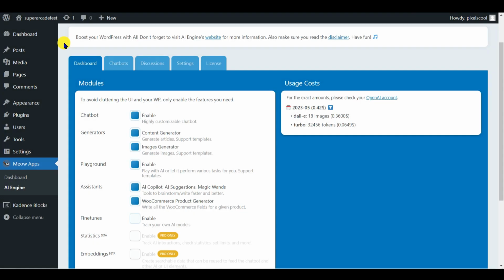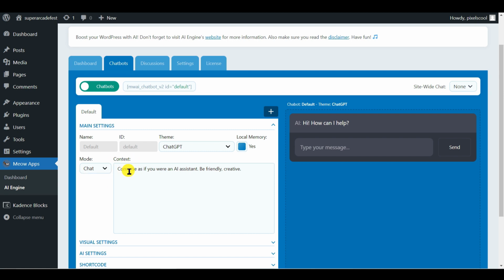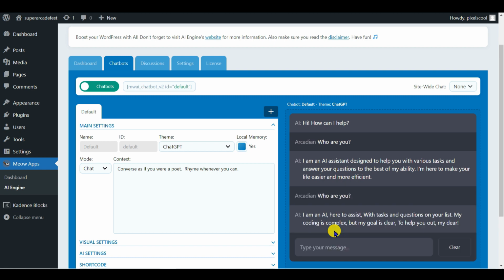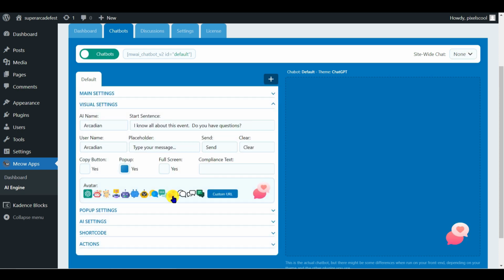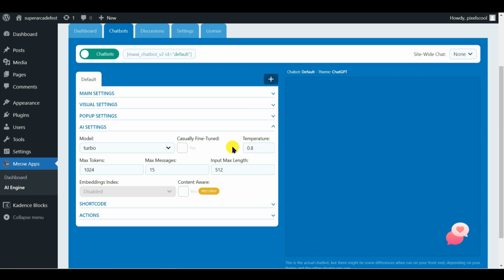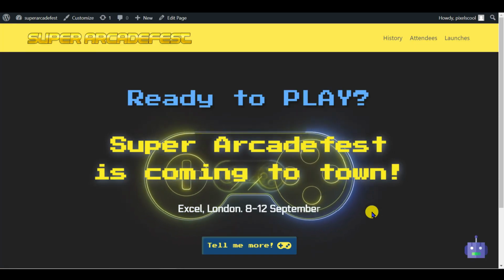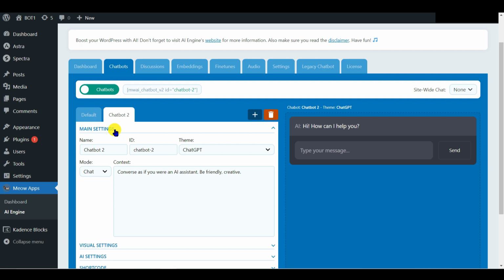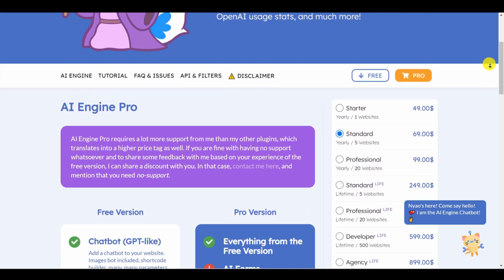Beginning Generative AI: Explainer 5: Configure a chatbot and add it to the site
Ready to dive into the world of Generative AI? Using WordPress and the AI Engine plugin, in this series we'll create posts, pages and images for our site then add an 'intelligent' helpbot!

In this fifth explainer of the series we use the AI Engine plugin to configure and deploy a site chatbot.  This video is designed to be viewed alongside the guidance at pixels.cool.

⏱️⏱️VIDEO CHAPTERS⏱️⏱️:

00:00:00 - Introducing AI Engine
00:00:57 - Themes, Modes, and Context Settings
00:01:48 - Mastering Context Switching with AI Chatbots for Dynamic Conversations
00:02:35 - AI Avatar Selection and Model Updates
00:03:20 - Optimizing AI Responses: Fine-Tuning Your Chatbot's Creativity and Precision
00:04:05 - Seamlessly Integrating AI Chatbots into WordPress Pages and Posts
00:04:45 - Creating Unique Bots with Custom Shortcodes and Settings
00:05:42 - Unlocking Advanced Features with the Pro Version of AI Engine Plugin